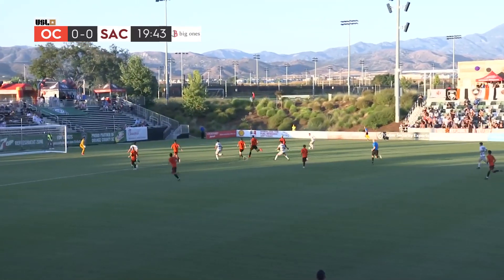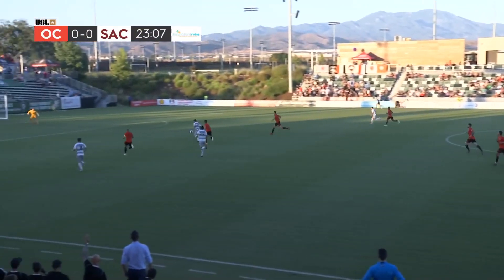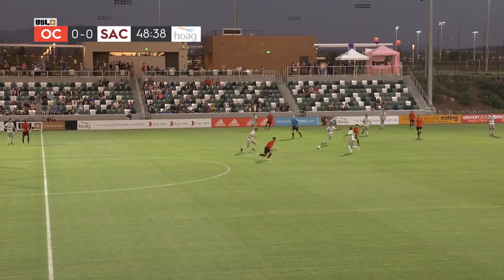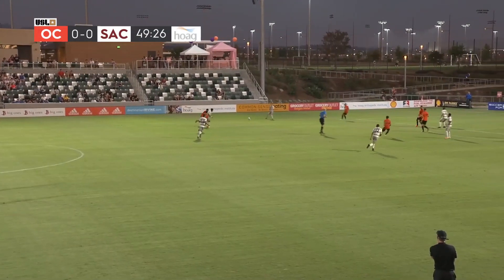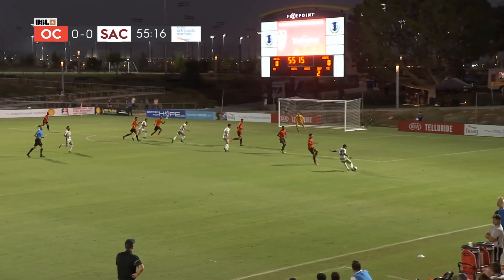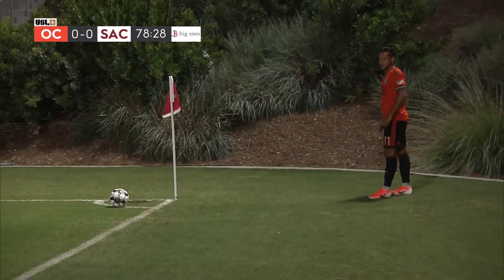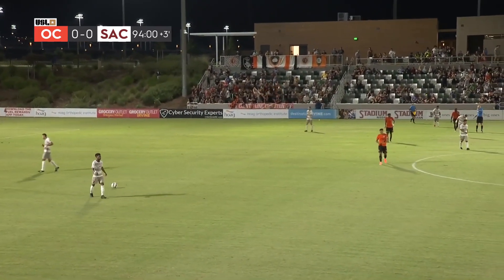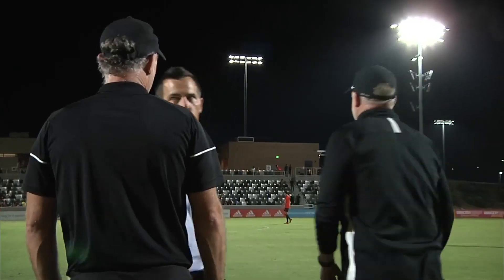HIGHLIGHTS OCvSAC | 07-27-2019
Orange County SC tried to build on a big midweek victory when it played host to Sacramento Republic FC Championship Soccer Stadium in a key Western Conference clash.